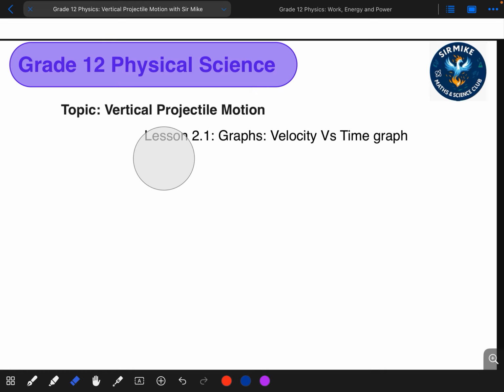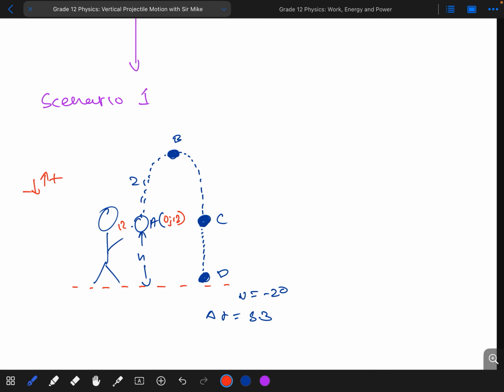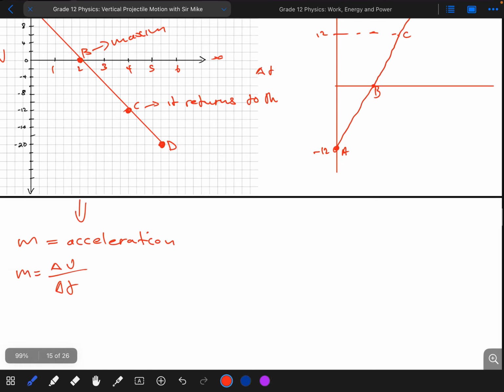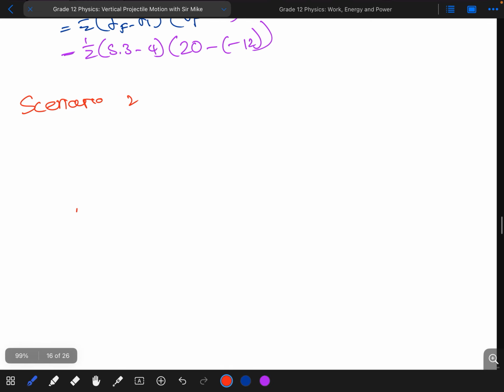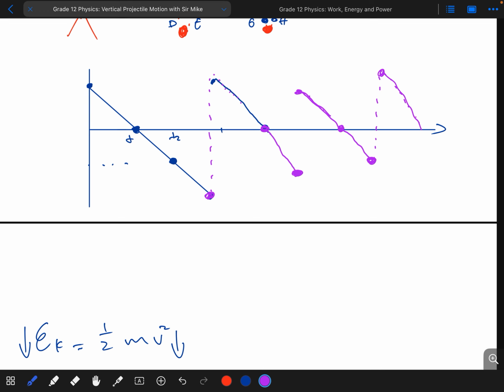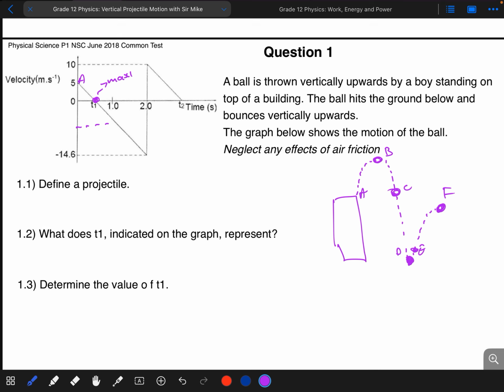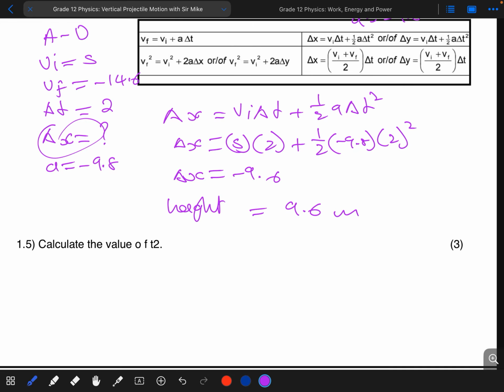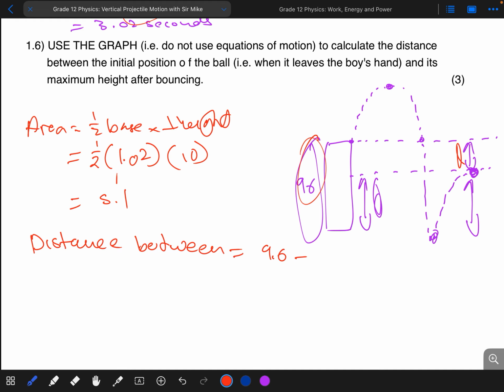2.1) Grade 12 Physics: Vertical Projectile Motion | Velocity vs Time Graph Made Easy Sir Mike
This lesson explains the velocity vs time graph in vertical projectile motion in a simple and easy-to-understand way for Grade 12 Physics.

You’ll learn:
 • Why the graph is a straight line in vertical motion
 • How gravity (acceleration) affects the velocity of the object
 • What happens at the highest point where velocity becomes zero
 • How to interpret motion as the object moves upwards and downwards

We also focus on two important graph concepts:
 • 📌 The gradient (slope) of the velocity vs time graph represents acceleration (in this case, acceleration due to gravity, g)
 • 📌 The area under the velocity vs time graph represents displacement

This graph helps you clearly understand how velocity changes over time and is very useful for solving Grade 12 exam questions on vertical projectile motion.

📌 By the end of this lesson, you’ll be able to confidently interpret and use the velocity vs time graph in physics problems.